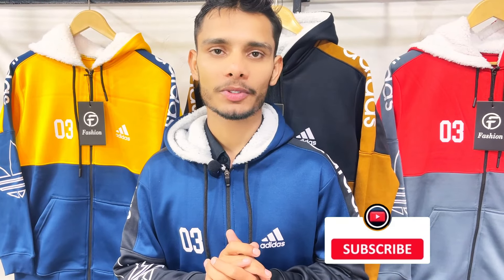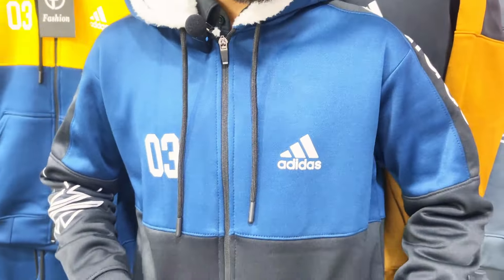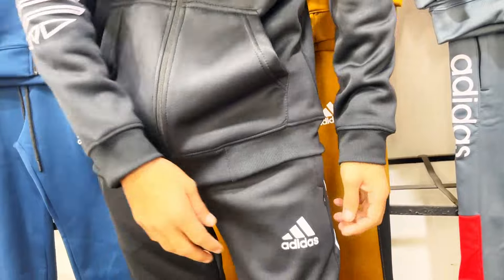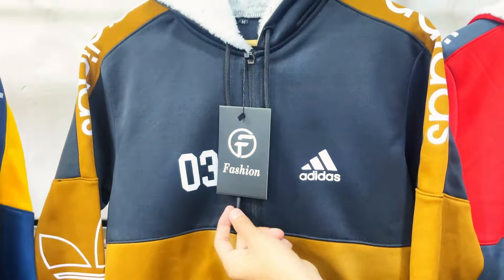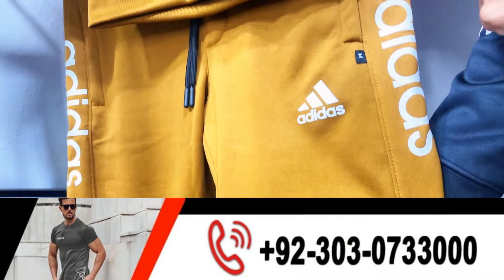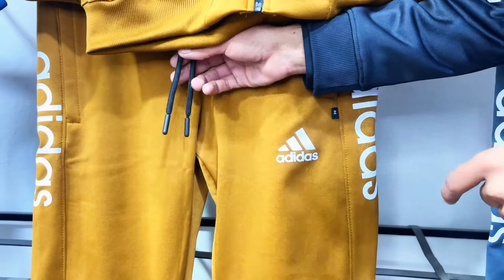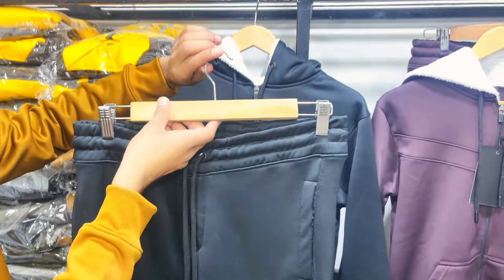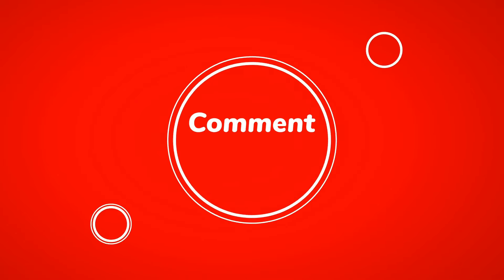Branded tracksuit wholesale market in Faisalabad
Welcome to the bustling wholesale market of Faisalabad, where we explore the world of branded tracksuits! In this video, we take you on a journey through the vibrant streets filled with shops offering a wide range of stylish and high-quality tracksuits at wholesale prices. Join us as we delve into the latest trends, designs, and brands available in this thriving market. Discover the hidden gems and insider tips as we navigate through the hustle and bustle of this wholesale hub. Whether you're a fashion enthusiast or a business owner looking to stock up on trendy tracksuits, this video is a must-watch. So, sit back, relax, and immerse yourself in the exciting world of the branded tracksuit wholesale market in Faisalabad.
shaheen club garment b block ST # 06, Quaid e Azam market, Faisalabad, Pakistan
Contact Numbner: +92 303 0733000